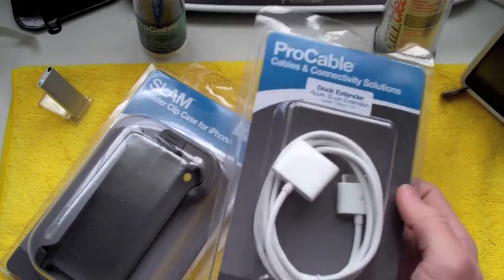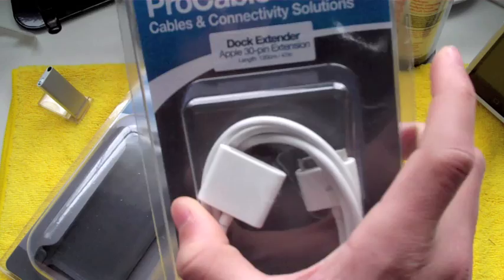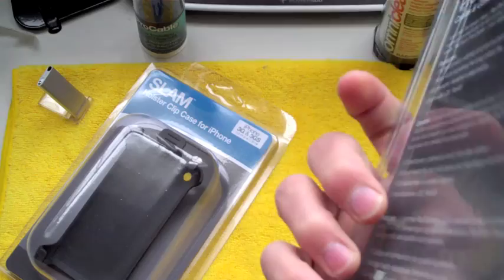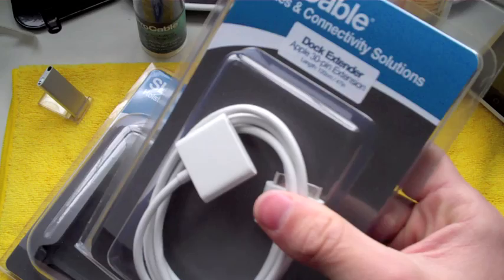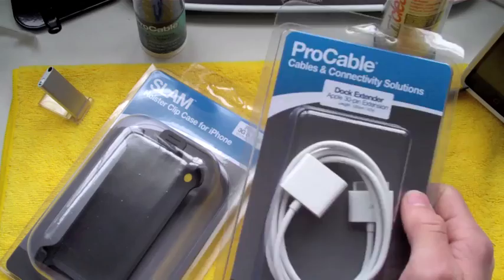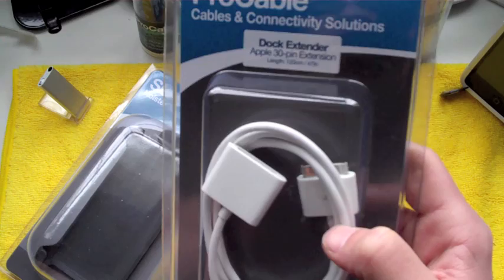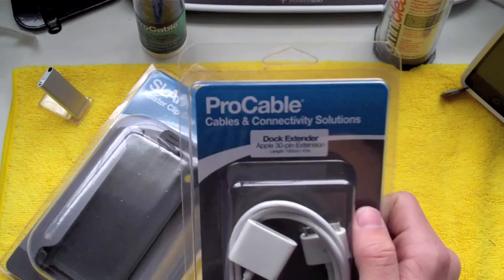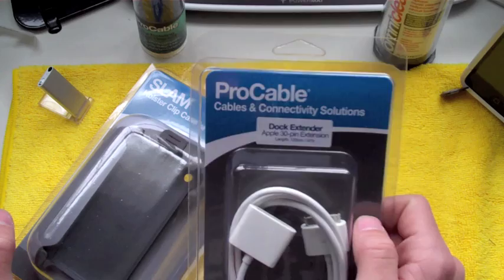Radtech Dock Extender Giveaway (20K)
Follow me On Ustream.tv!